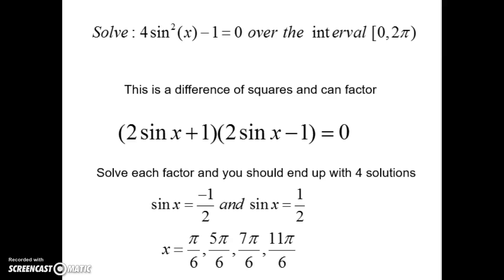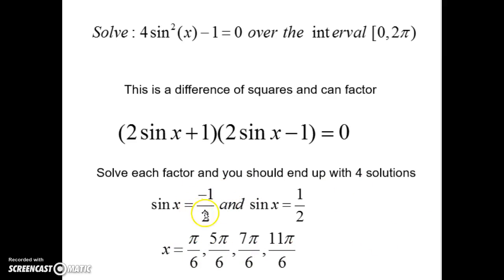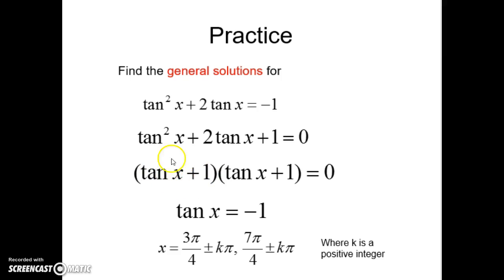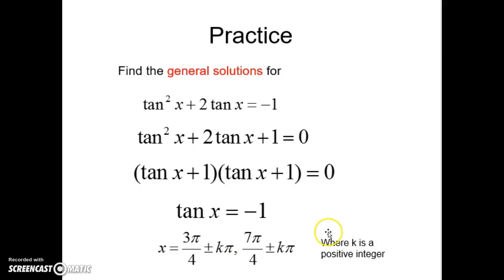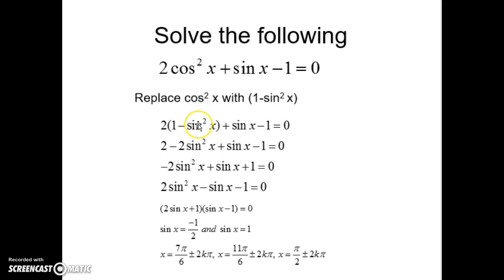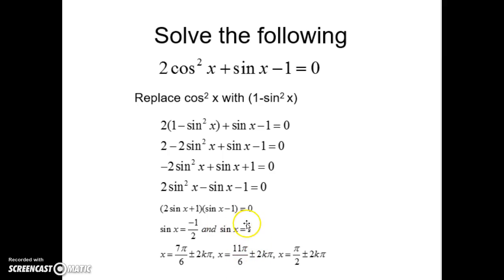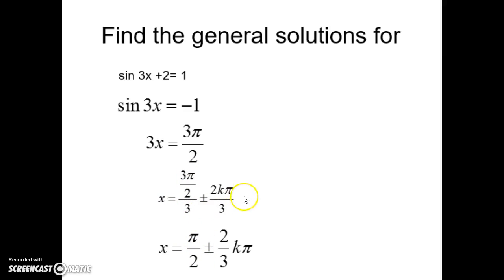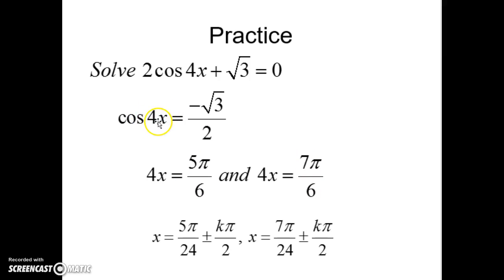Using Identities to Solve Trig Equations